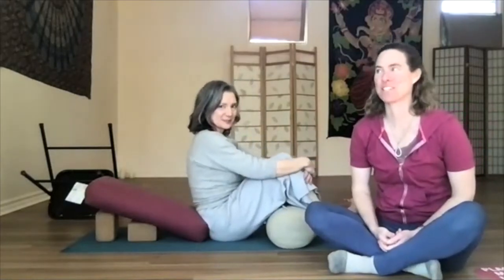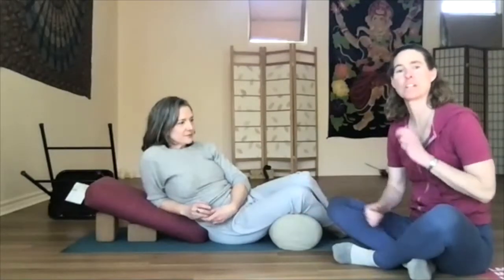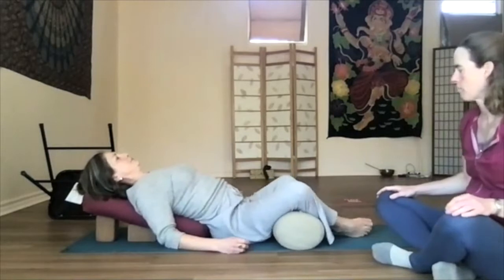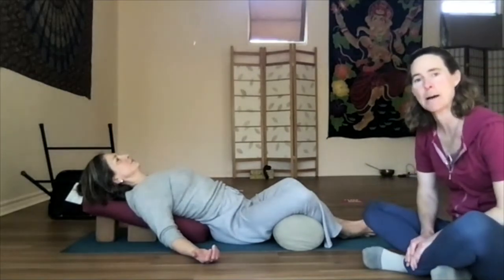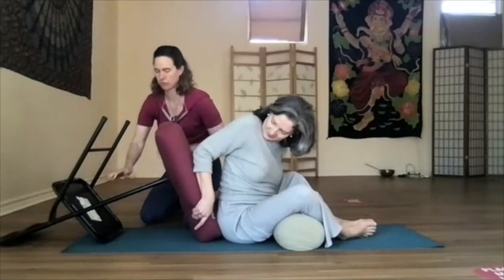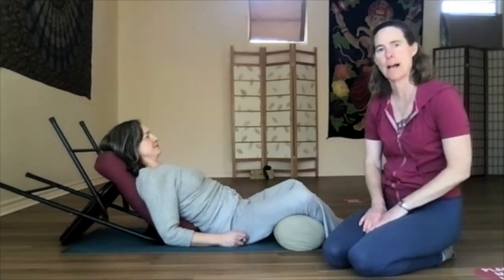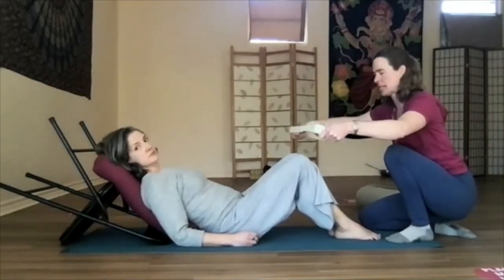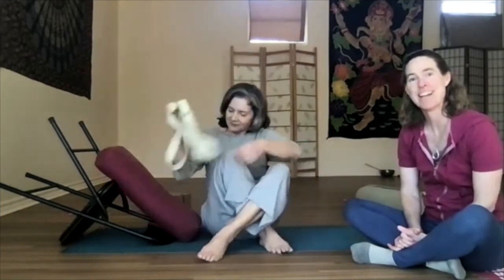Blockhouse Yoga Moments #1 - Reclined Butterfly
Welcome to the Blockhouse Yoga Moments Series! This series is designed to help you enhance your yoga practice wherever you may be. We'll be offering five-minute yoga breaks you can take when your schedule permits.

Today's Yoga Break is the Reclined Butterfly pose. This is a Restorative Yoga pose that will help you relax. It's ideal for anyone who feels anxious or stressed, and it also helps with digestion! Learn 3 ways to use the Reclined Butterfly to help you deal with symptoms of menopause, fatigue due to walking or standing, and lower back tension.

Blockhouse Yoga is located in Blockhouse, N.S. at the four-way stop off Highway 103. We're in the space next to Sam Ali's General Store. to see our class descriptions and schedules, or use the contact form to drop us a line with any questions you might have!